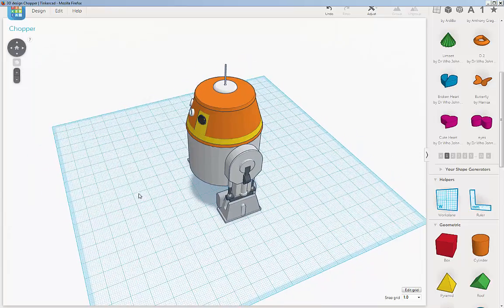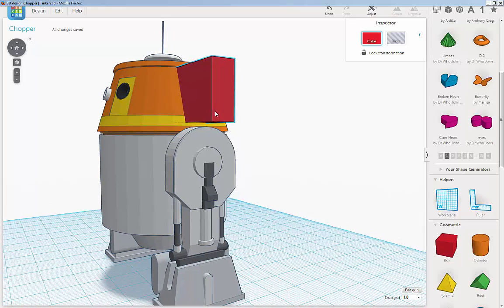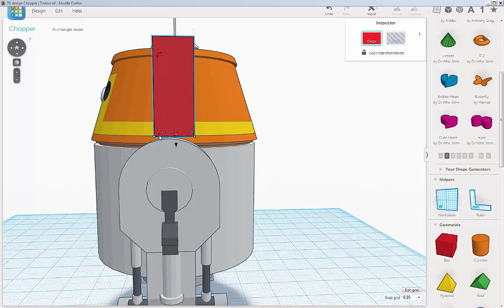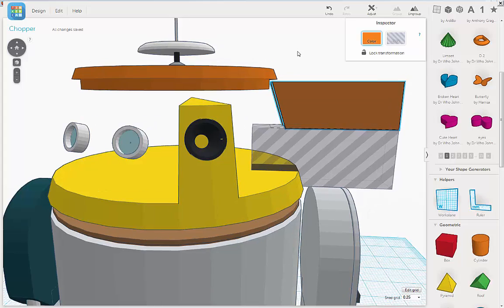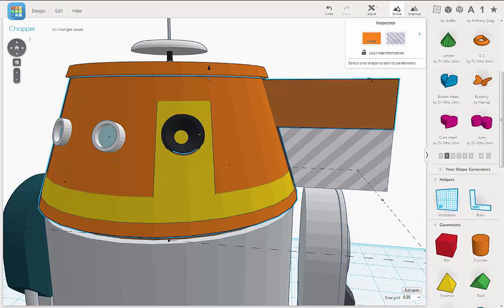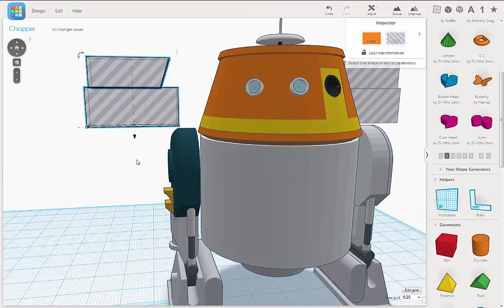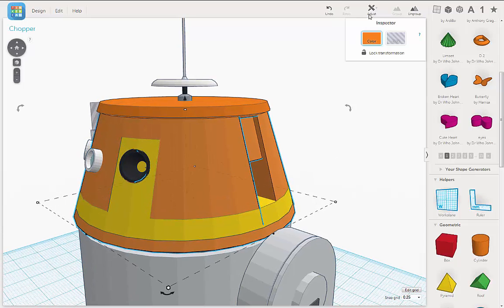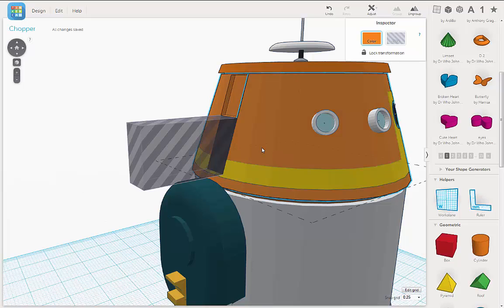Chopper Head details pt20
Now lets cut in the side panels on Choppers head